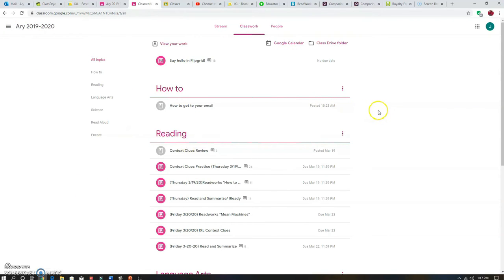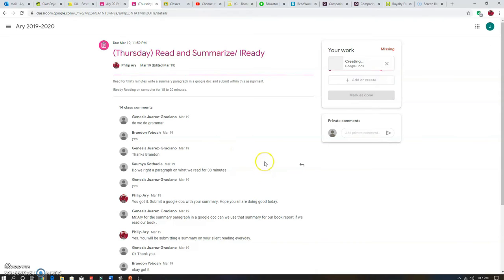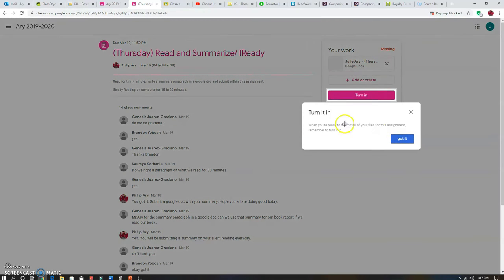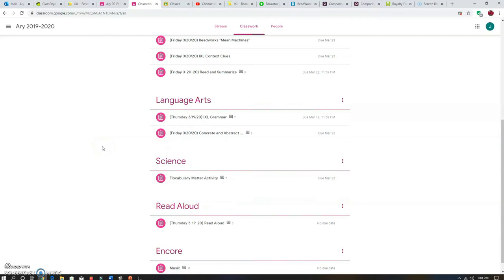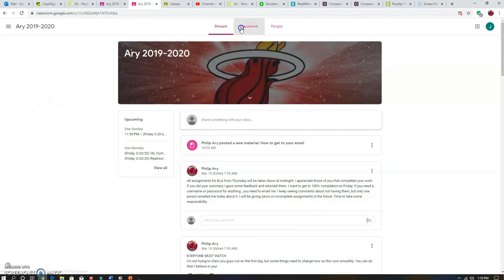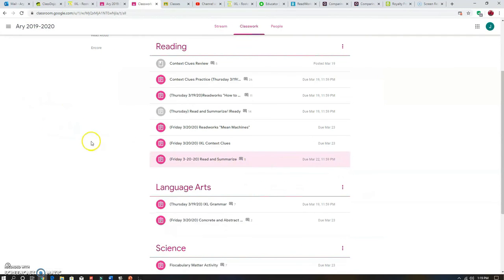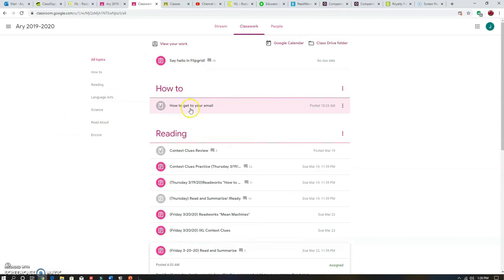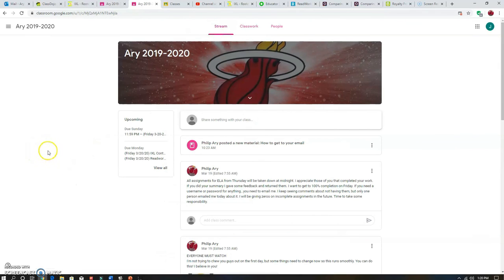How to turn in assignments